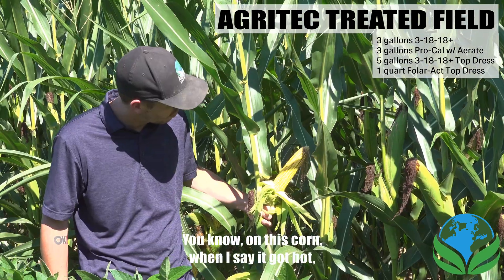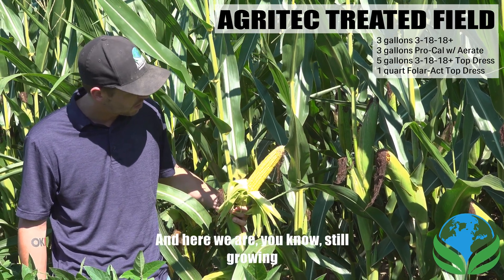Testing AgriTec's Fertilizer Program on Corn and Beans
AgriTec's Program:
-3 gallons 3-18-18+ /acre
-3 gallons Pro-Cal w/Aerate /acre
-5 gallons 3-18-18+ Top Dress /acre
-1 quart Folar-Act Top Dress /acre

Conventional Program:
-200lbs potash /acre
-200lbs DAP /acre

After performing a pod count, AgriTec's side came in at 190 while the conventional side came in at 72!

Benefits of Pro-Cal:
-Neutralizes soil acidity and balances
-Increases movement of NPK into plant
-Soil aerator which reduces compaction
-Assists plant production of proteins
-Improves effectiveness and efficiency of fertilizers
-Promotes root development
-Increases water penetration and improves healthy soil drainage
-Strengthens cell wall structure in plants
-Improves the efficiency of favorable soil bacteria
-Can be used with any sprayer
-Livestock safe
-Has up to 2-4 year soil life

Benefits of 3-18-18+:
-Increased organic matter levels
-Higher protein levels
-Increased root development
-Increased photosynthesis
-Improved soil structure
-Increases microbial population
-Plus all the benefits of Pro-Cal
-Increases cell division leading to faster growth
-Increased nutrient uptake
-Stronger plant immunity
-Increased nutrient transportation in soil
-Increases fertilizer efficiency
-Chelated for fast and safe results
-Long lasting

Benefits of Folar-Act:
-Improves plant growth and vigor
-Improves plant health
-Strengthens roots and stalks
-Offsets negative effects of glyphosate (RoundUp)
-Supports sufficient water uptake and absorption
-Improves nutrient uptake and utilization
-Increases crop quality and yield
-Increases healthy indigenous microbial activity in the soil or growing medium up to 5000% within 72 hours of application